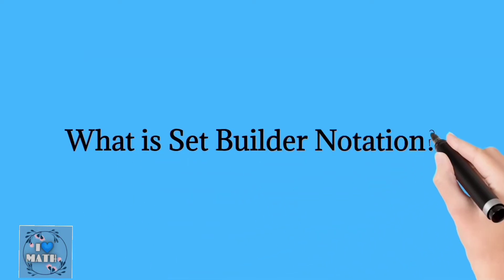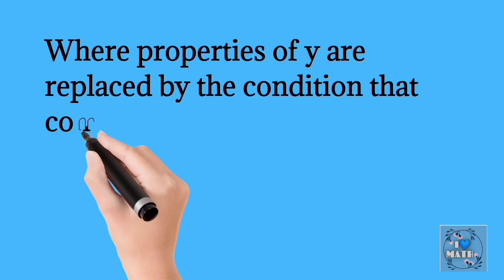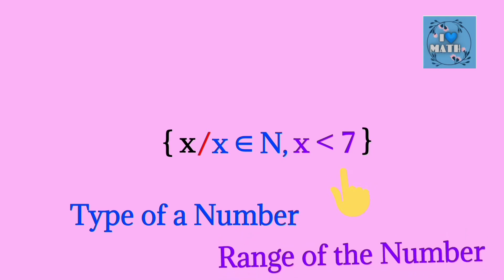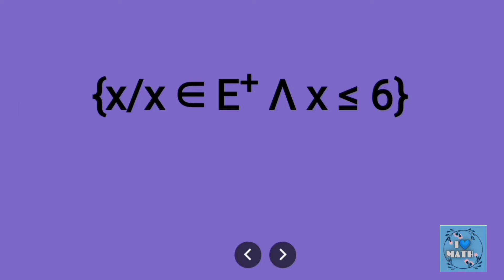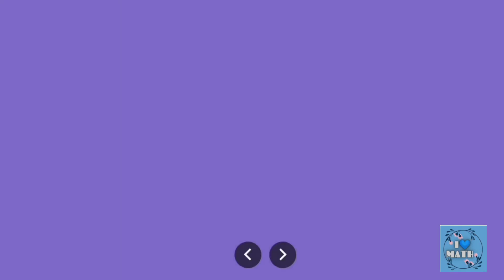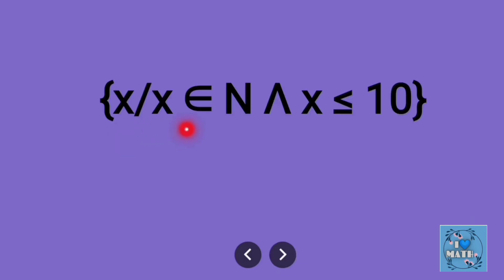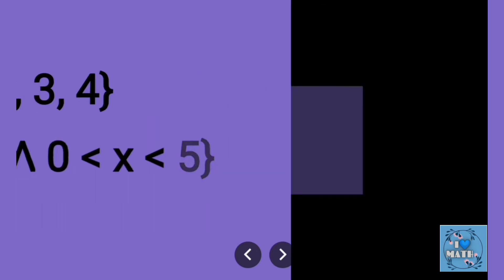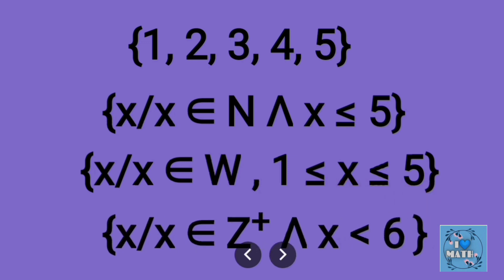Set Builder Notation with examples.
In this video i explained SET BUILDER FORM WITH EXAMPLES

YOU CAN ALSO FIND MORE INFORMATIVE VIDEOS ON MY CHANNEL @ilovemaths5

SOLUTION OF SIMULTANEOUS LINEAR EQUATIONS by Elimination